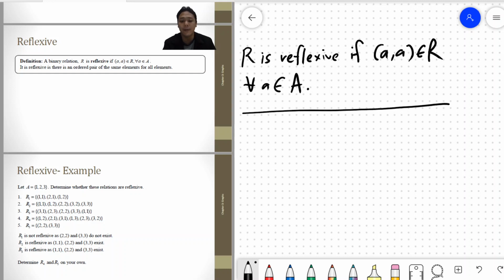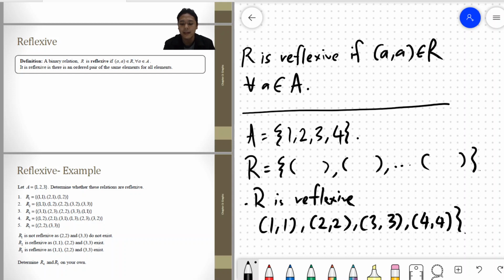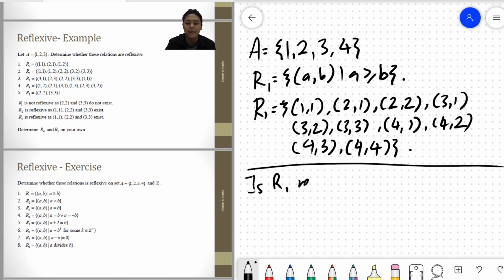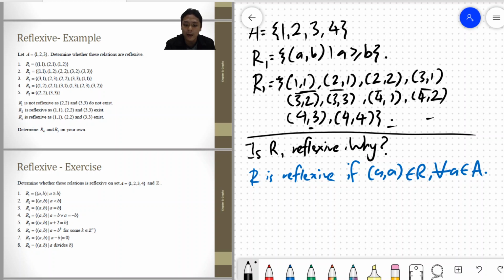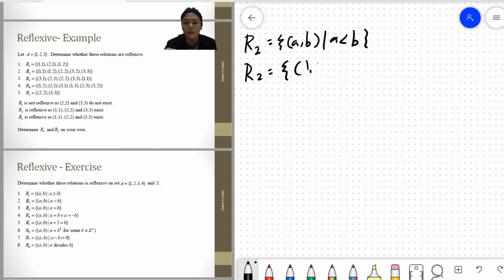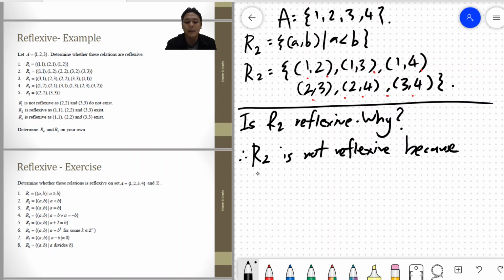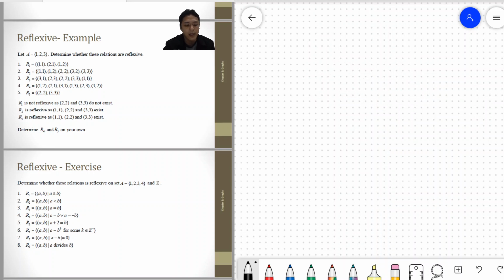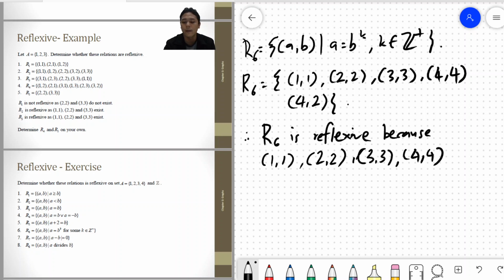DMA 2.8.1 Reflexive